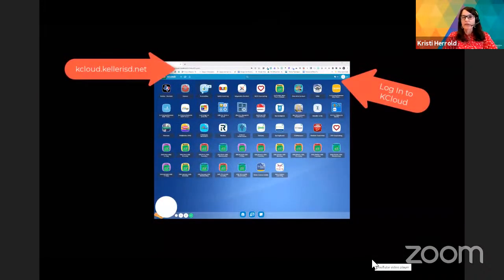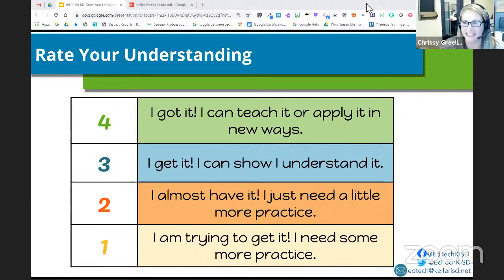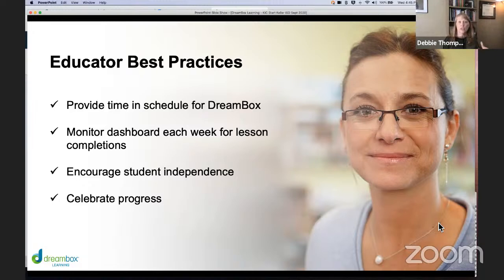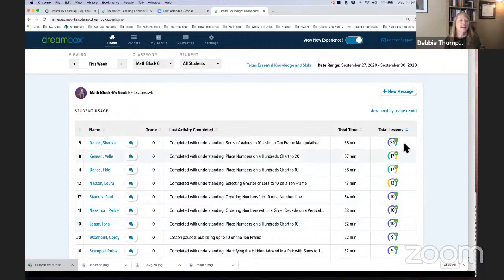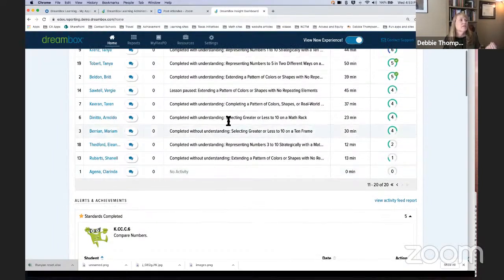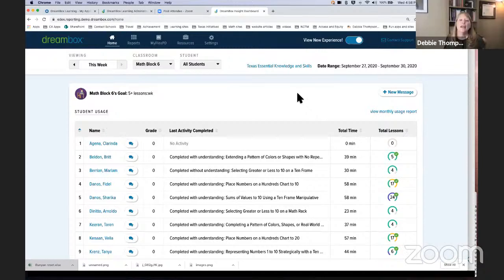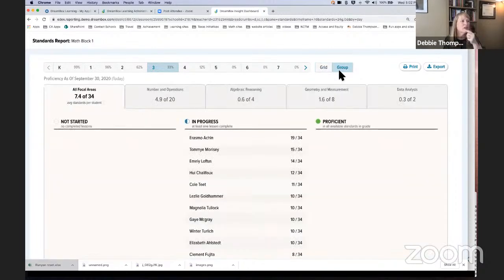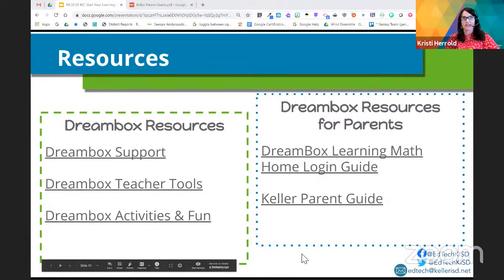KIC Start Your Learning: Dreambox